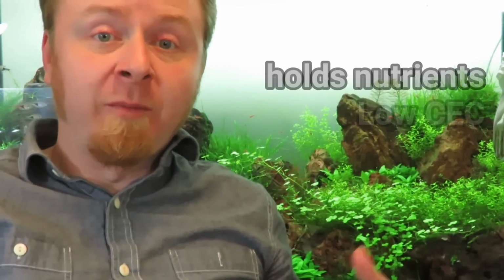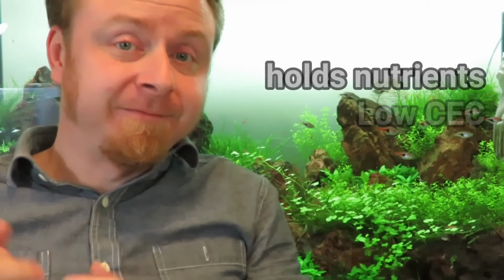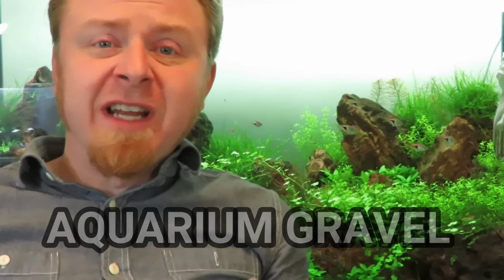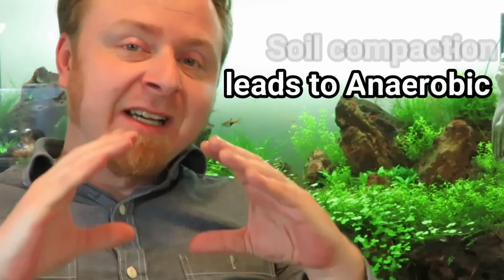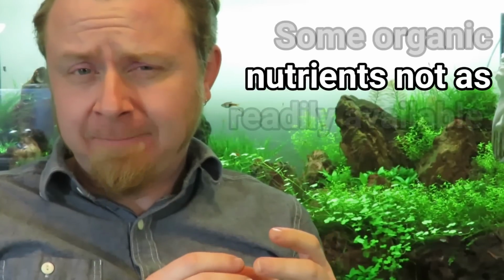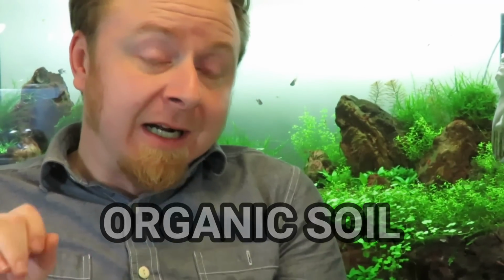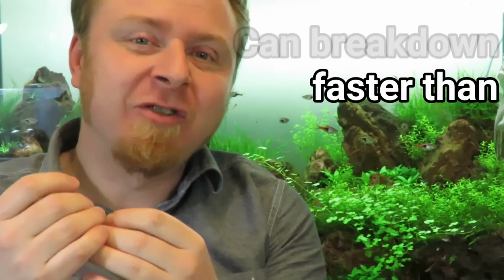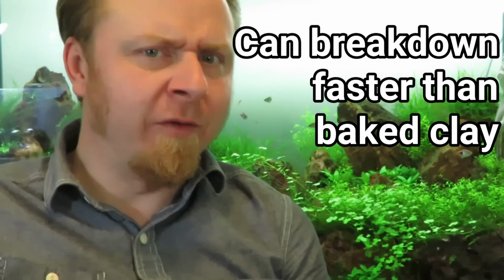Planted Aquarium Fish Tank Substrates Understood 🌿 Foundations in Aquacaping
Planted Aquarium Substrates Understood 🌿 Foundations in Aquacaping

Greetings 'fishionados

Kevin here from N.O.A.H. Northern Ontario Aquarium Hobby.

In the Foundations in Aquascaping series of videos we will look in detail at the basic building blocks of any planted tank system.

There tutorials will give you enough information to make an informed decision as to what you might want to do in the Planted Tank Hobby.

This video discusses the Planted Substrates Understood, giving you a foundation of understanding into the variety of planted tank substrates available in aquarium setup and aquascaping.

From inert substrates like aquarium gravel all the way to ADA Aquasoil and everywhere in between,  Foundations in Aquascaping from Northern Ontario Aquarium Hobby is a must watch for beginners and expert alike.

I discuss the differences and comparisons to be made between different types of aquarium soil and substrate designed for planted tanks. There are advantages and disadvantages to consider when purchasing the ideal planted tank substrate for your needs. We look at the pros and cons of several types of substrates.

We go over the benefits of some of the higher end fish tank substrates to the simpler more affordable choices. I discuss everything from aquarium gravel to Eco-complete and even some of the best planted tank substrates available like ADA Aquasoil.

In this video you will get a basic understanding of the most common types and brands of aquarium planted substrates so that you can make an informed choice on what will work best for your specific planted tank setup.

The goal by the end of the video is for you to be able to answer the question: Which planted substrate should I use in my aquarium setup to meet my needs?